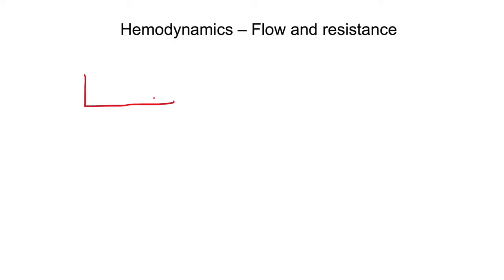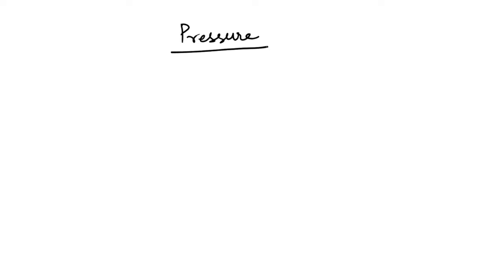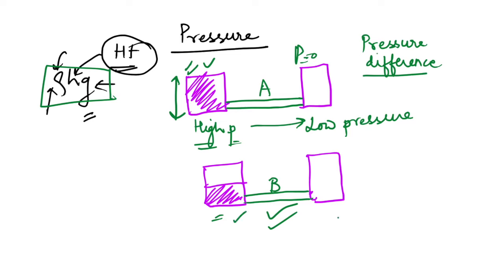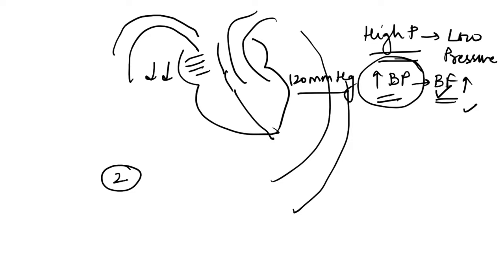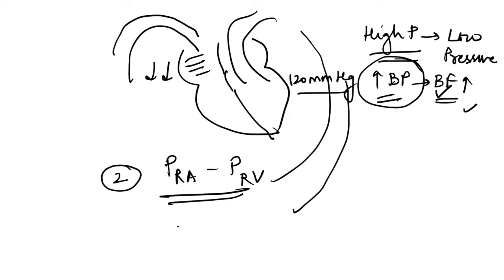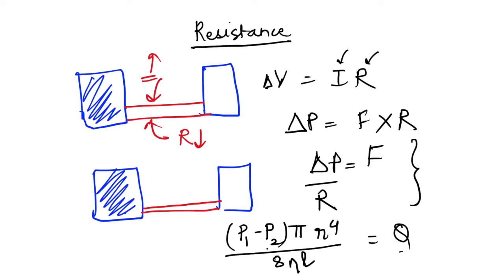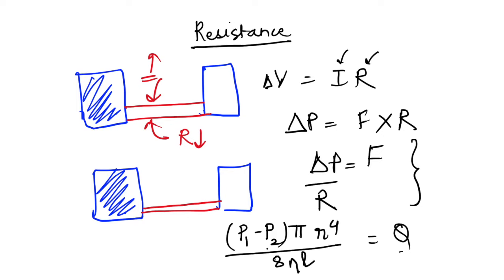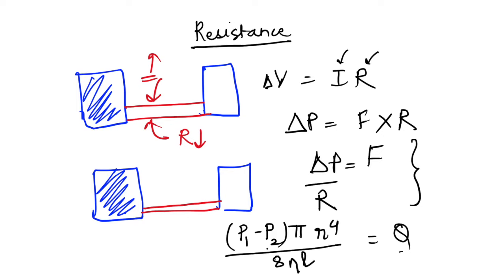Hemodynamics physiology | CVS Physiology mbbs 1st year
Fundamentals of hemodynamics explaining Poisseulis law and how neural and hormonal influences act to changes pressure and resistance to regulate blood flow